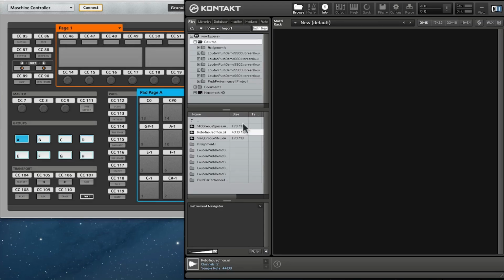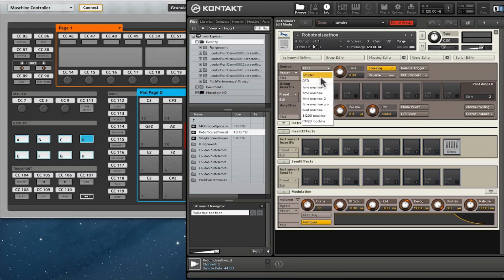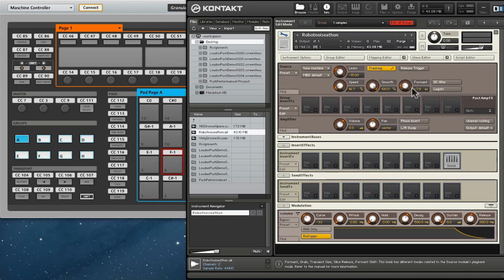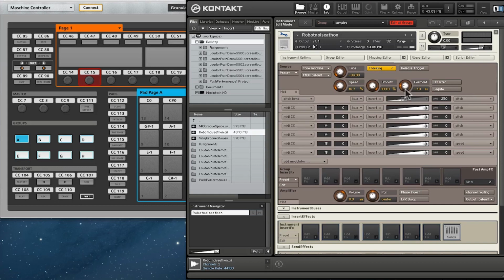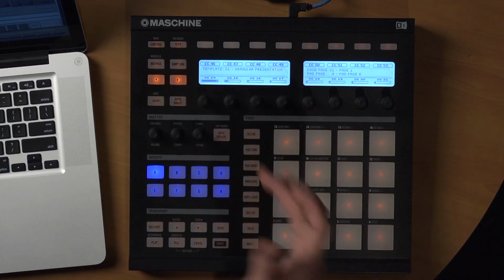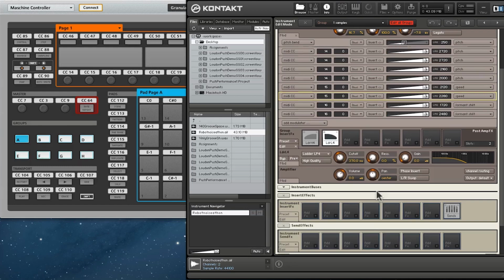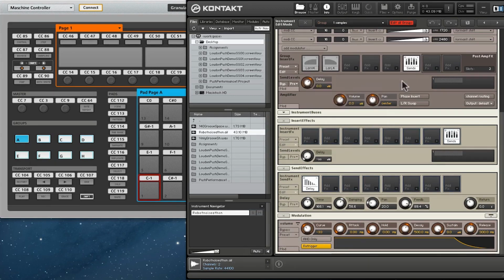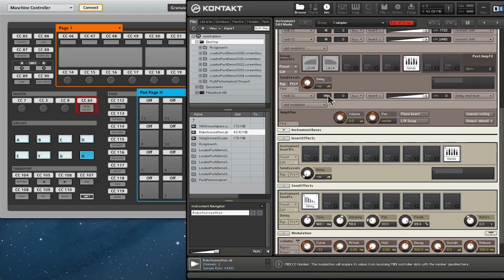Creating Granular Textures Using Kontakt 5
Learn more about Loudon's electronic music courses:
- Composing and Producing Electronic Music 2: Techno, Trip Hop, and Dubstep

Berklee Associate Professor Loudon Stearns demonstrates how to create complex granular textures using Native Instruments Kontakt and the Maschine controller. This is the type of technique explored in the Berklee Online course Composing and Producing Electronic Music.

While going through this tutorial you will learn how to:
-Create custom instruments in Kontakt
-Use the Tones sampler mode in Kontakt
-Add effects in Kontakt
-Control Kontakt parameters with external MIDI controllers
-Edit the Maschine controller MIDI output
-Use the Lag parameter in Kontakt modulation
-Use the Pads on the Maschine controller to send MIDI CC messages
-Create a playable granular texture perfect for an unusual background layer in a song